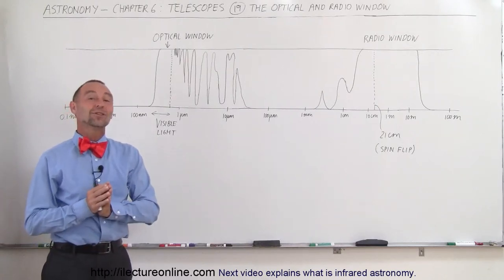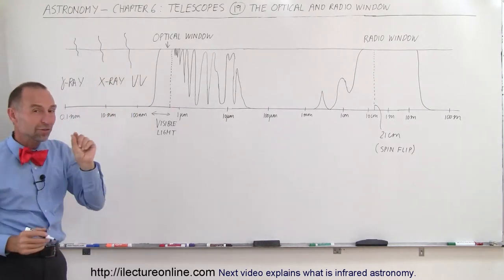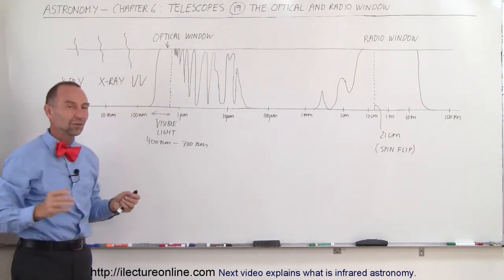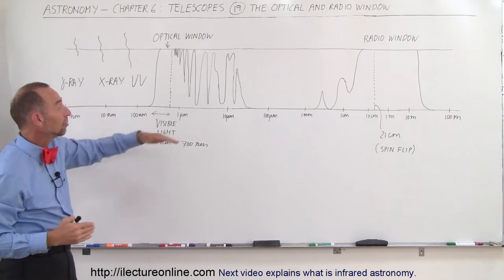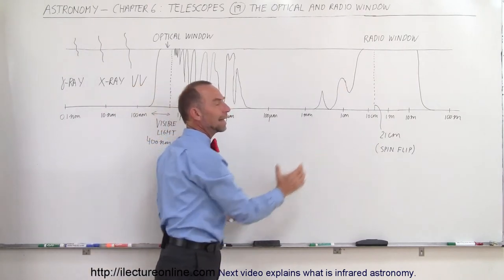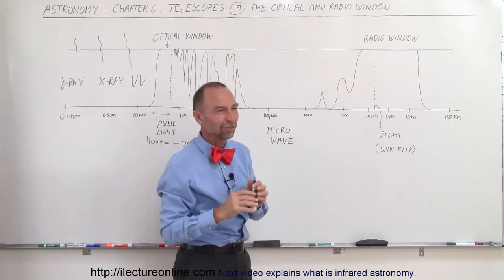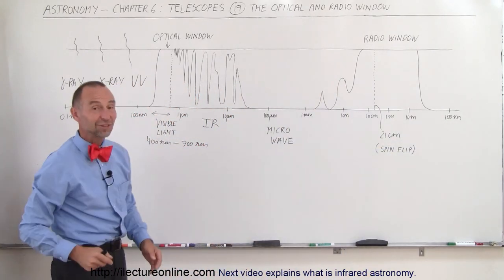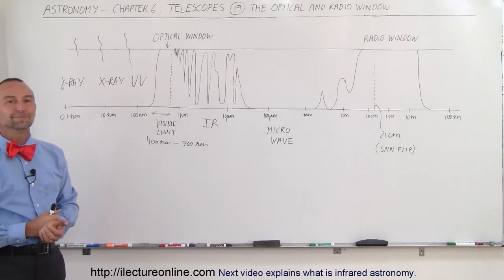Astronomy - Ch. 6: Telescopes (19 of 21) What is the Optical and Radio Window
In this video I will introduce the optical and radio window.